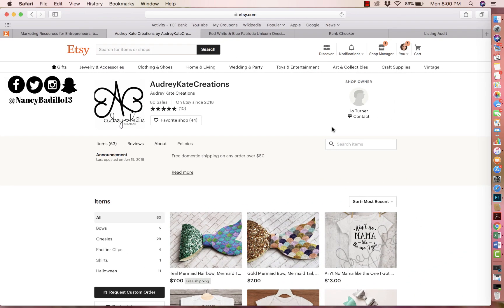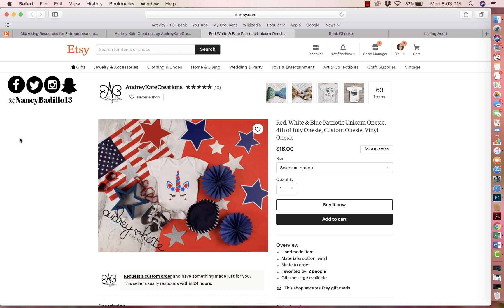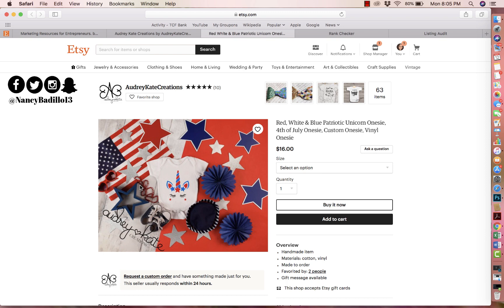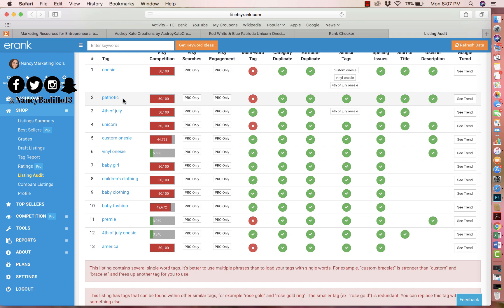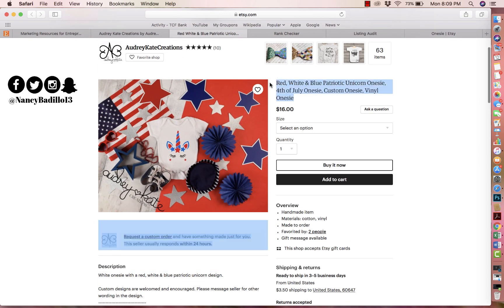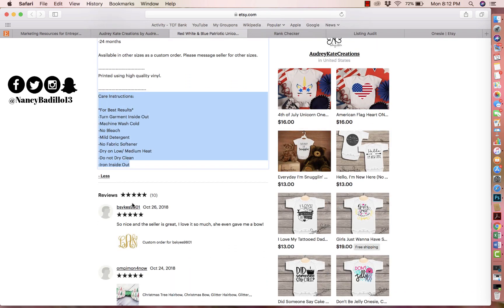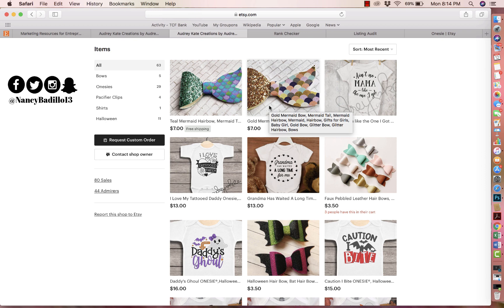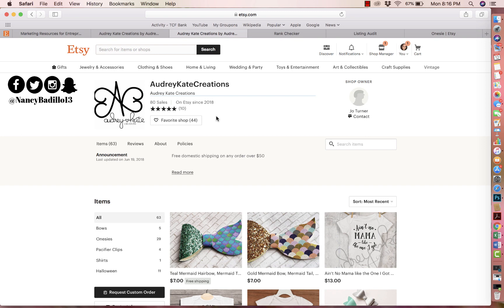Etsy Shop Critique | Etsy SEO Tips | Etsy Helper